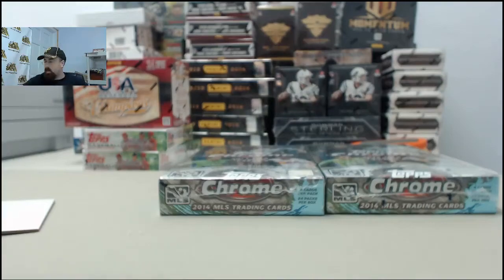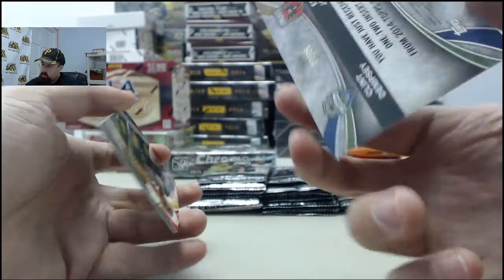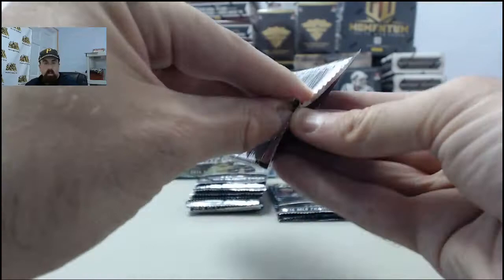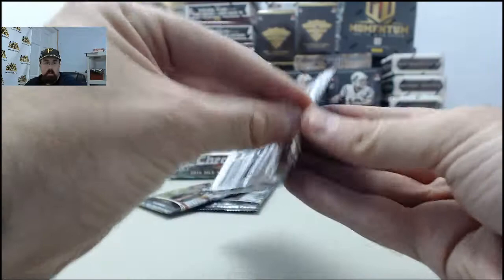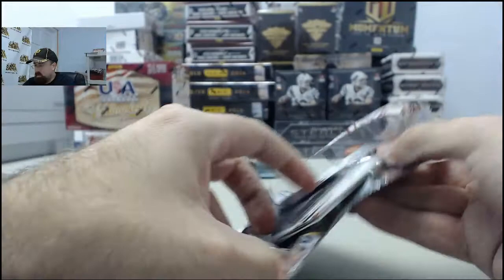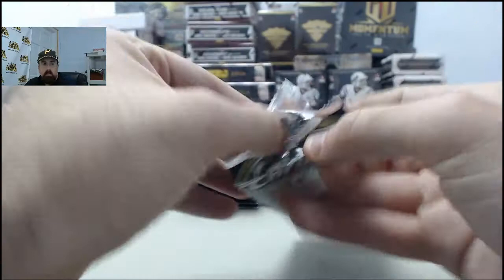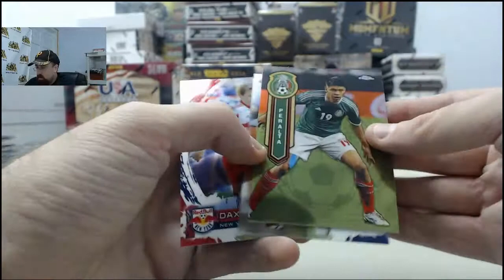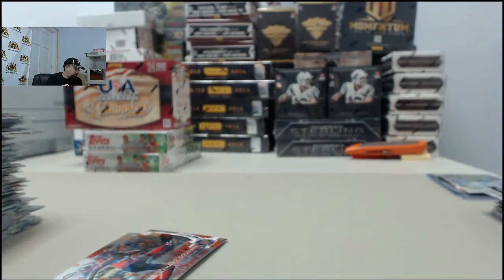2014 Topps Chrome MLS Soccer LIVE 2 Box Break